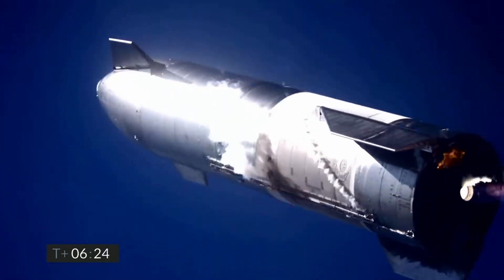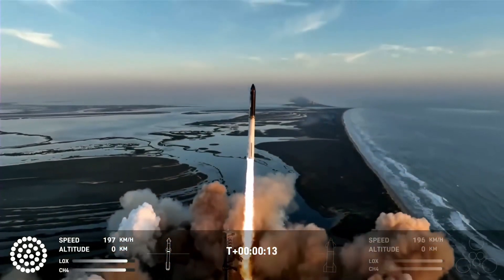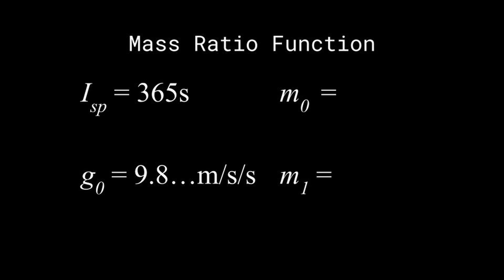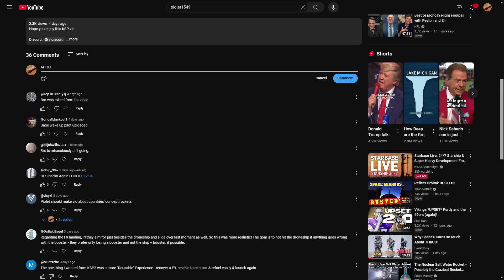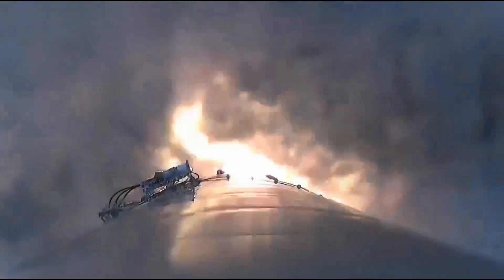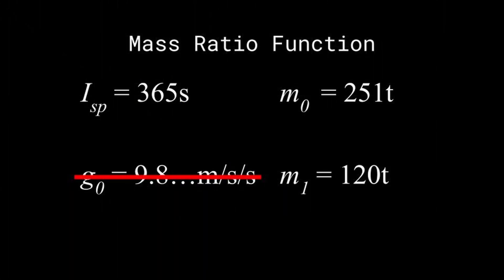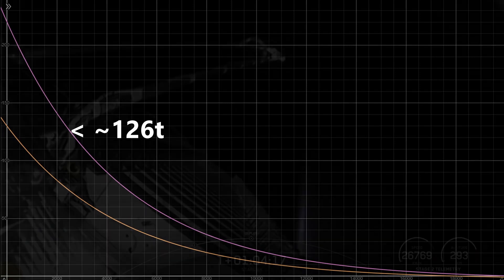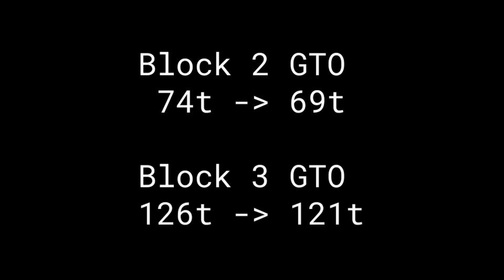Starship Can Barely Send Payloads to High Orbits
Starship is great for LEO, but not much else. What can be done about that?

Memebrs/ Patrons
Mr: Nebuuu
Emily Goddard